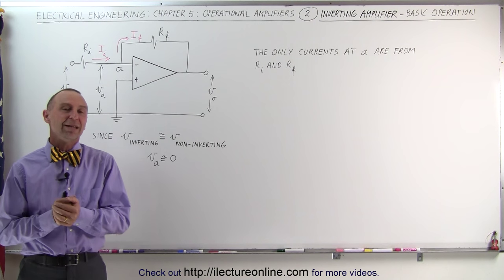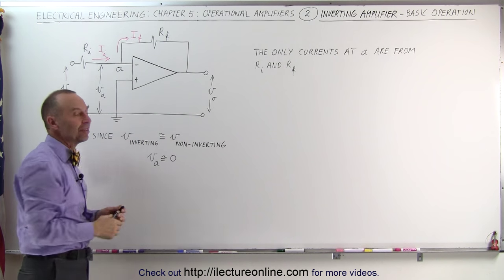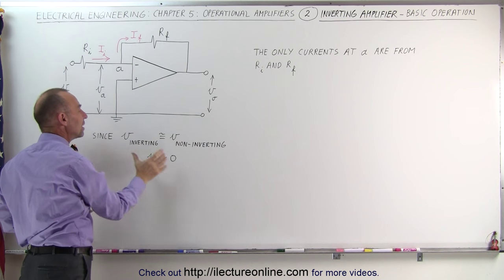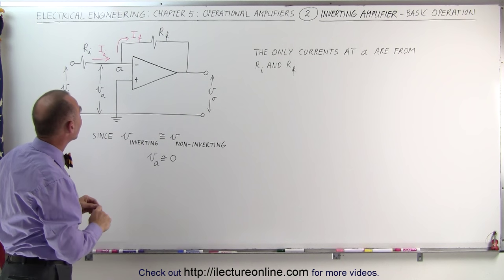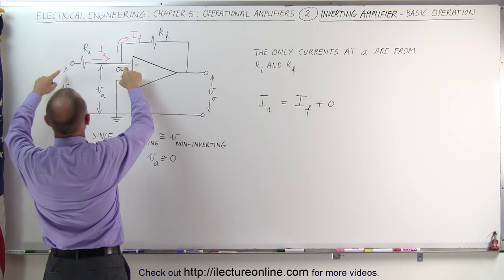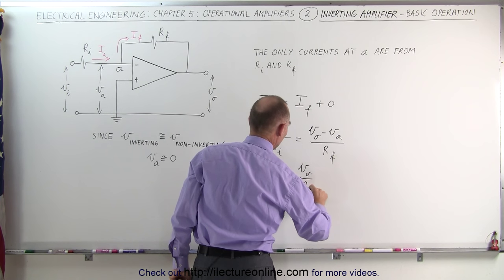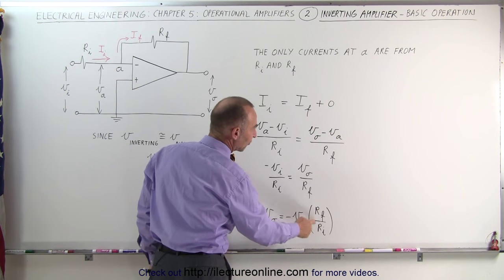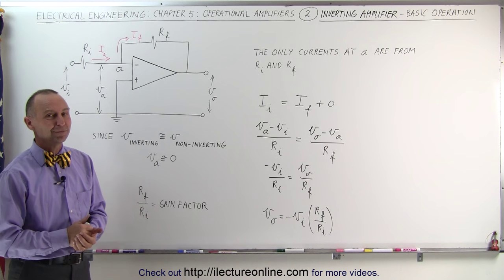Electrical Engineering: Ch 5: Operational Amp (2 of 28) Inverting Amplifier-Basic Operation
In this video I will explain the basics of the operations of an operational amplifier.